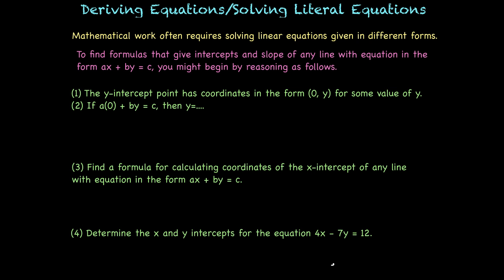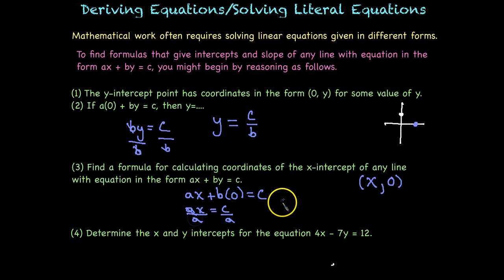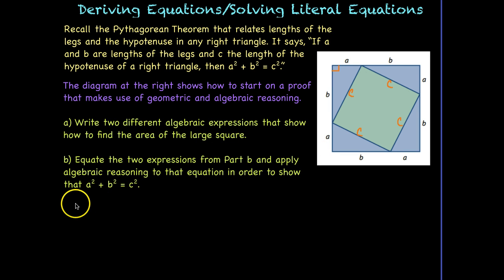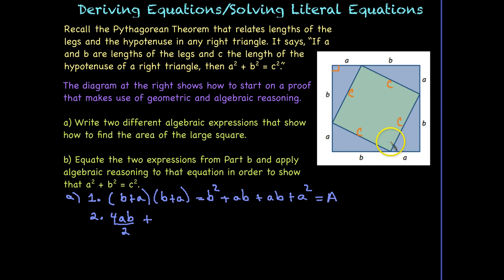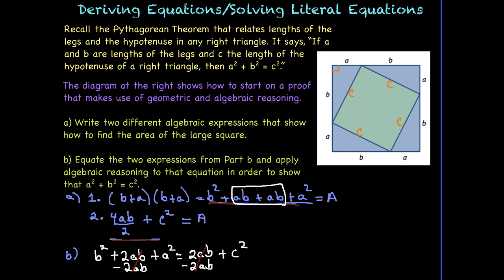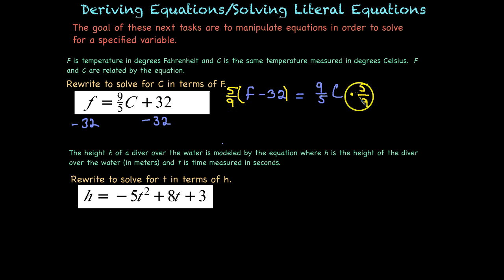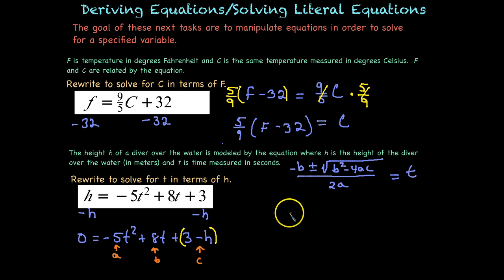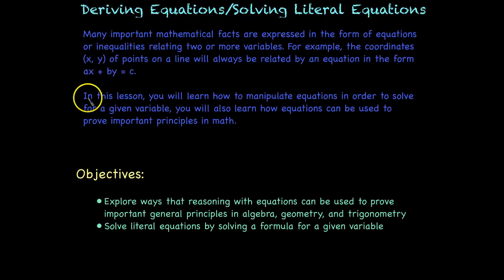Derive Equations & Solve Literal Equations